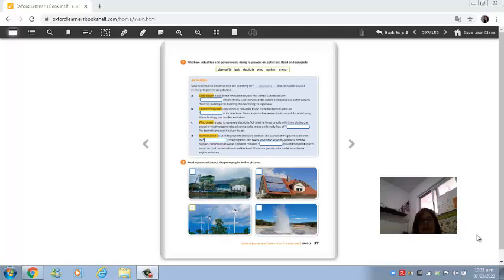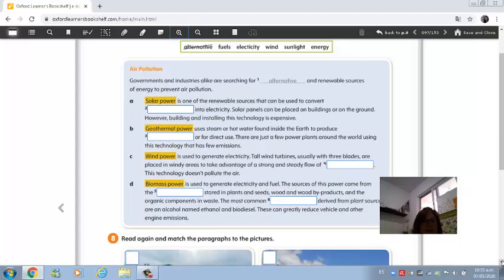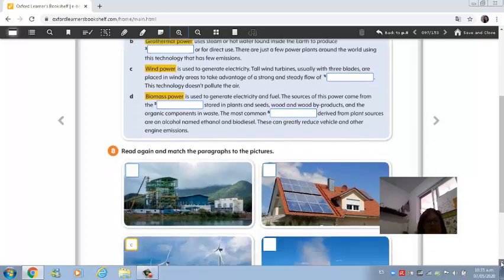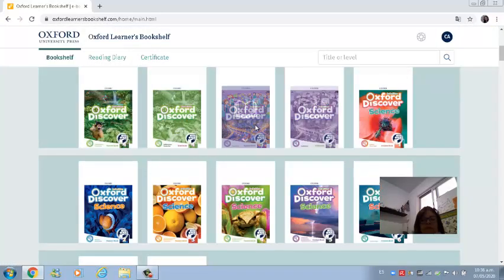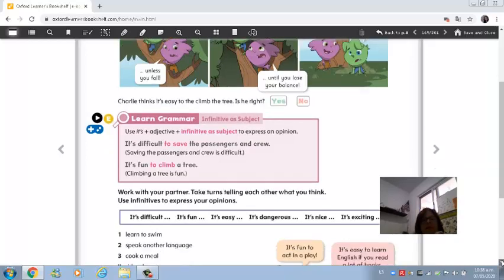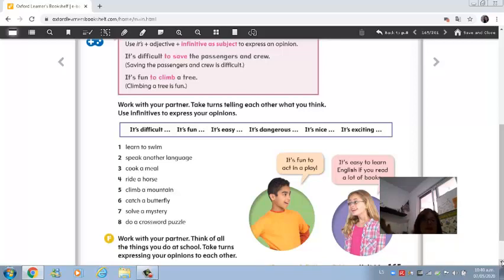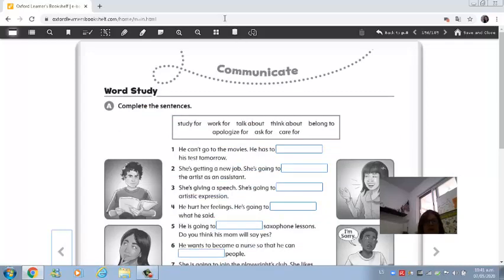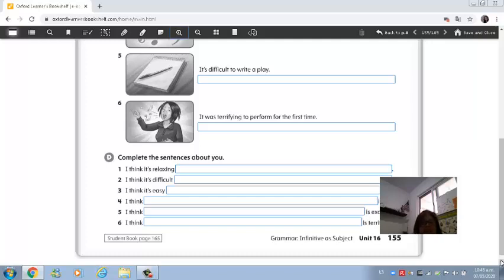Thursday May 7th fifth grade science, student book, workbook